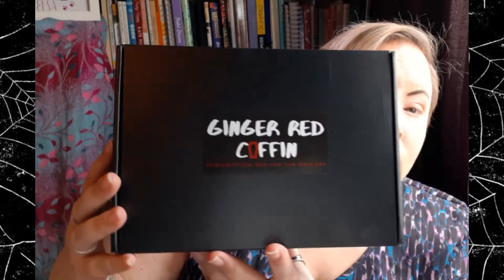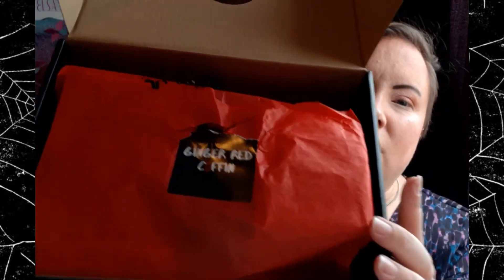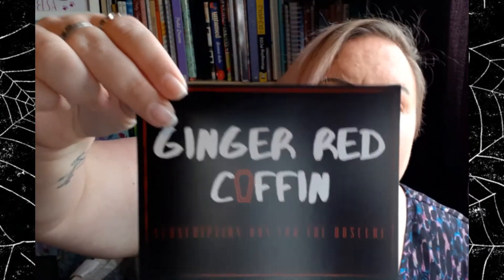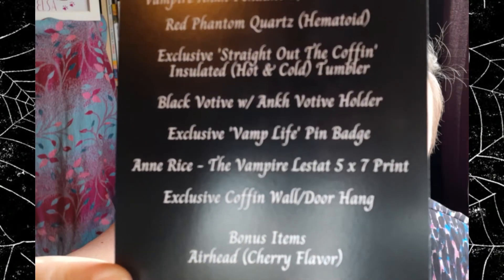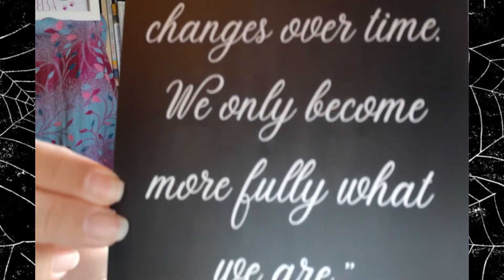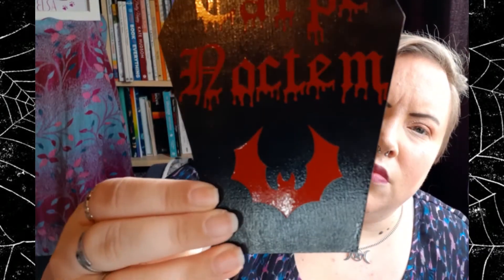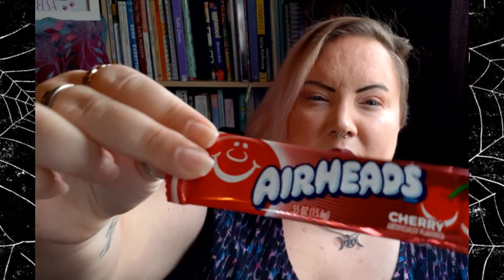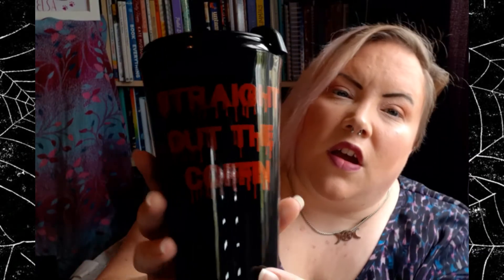AmieOddie - Ginger red coffin unboxing - March 2021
Hello! Welcome!

Ginger red coffin subscription box
- March 2021 edition
- Vamp life themed
- $34.99 aka £25.48 (updated conversion)
- Delivery is $10 (£7.28) US, UK and Canada, while International is $12-$15 (£8.74-£10.92) depending on location
- 13th of the month renewal
- 13th dispatch (bit confusing with these dates)

All my onions aka opinions are my own

Have a special day, from the weirdo x